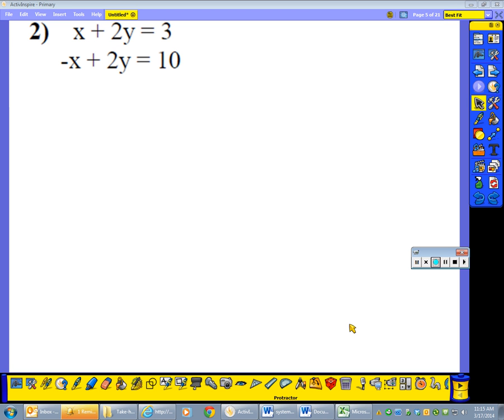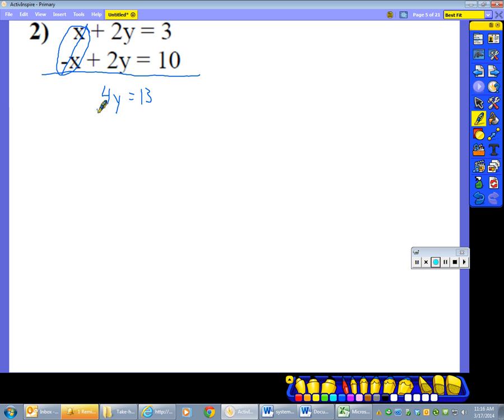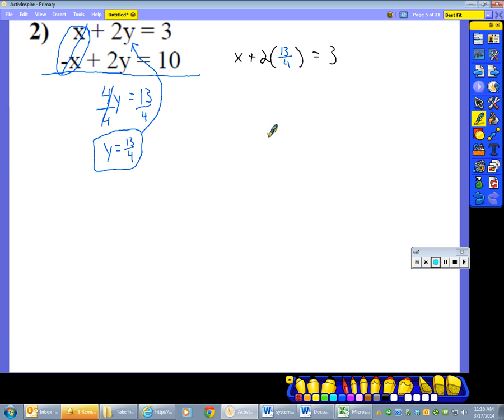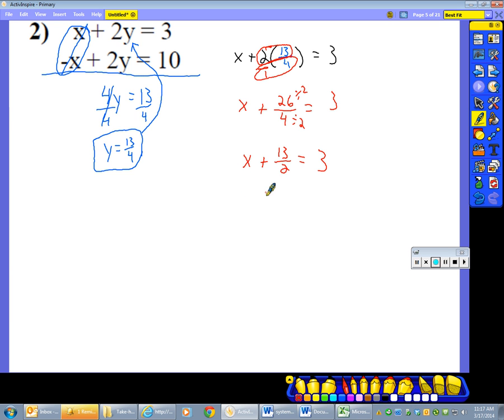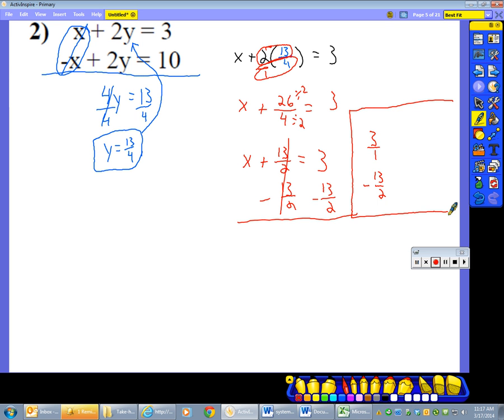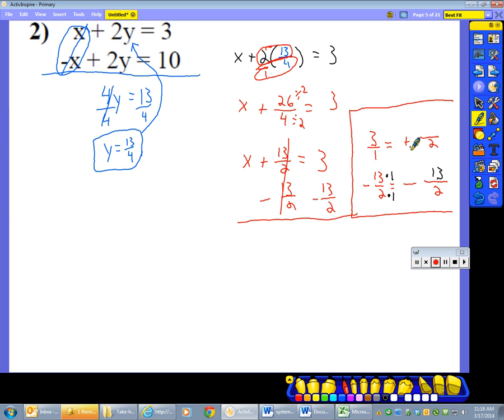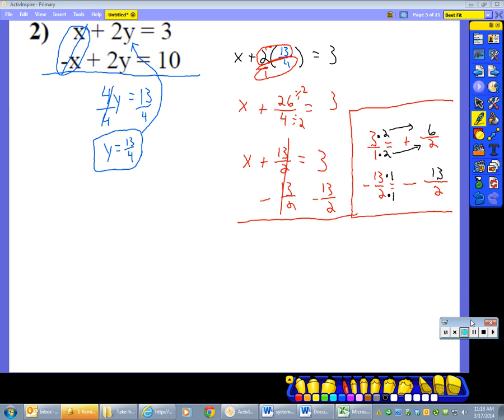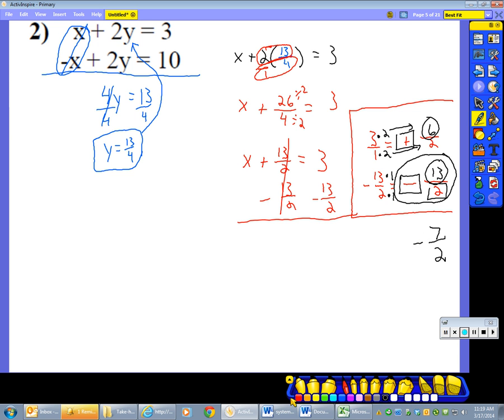P 10 Part 1 Num 2